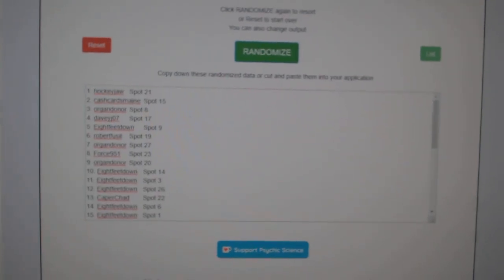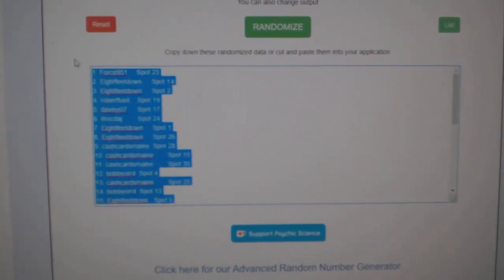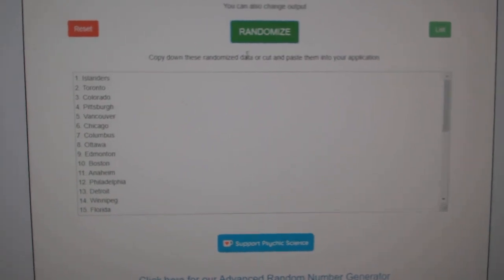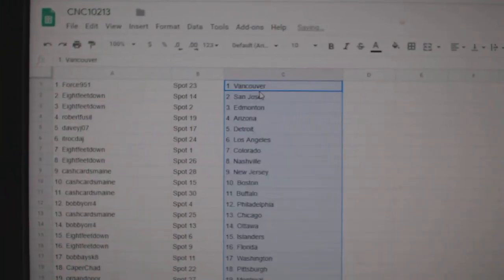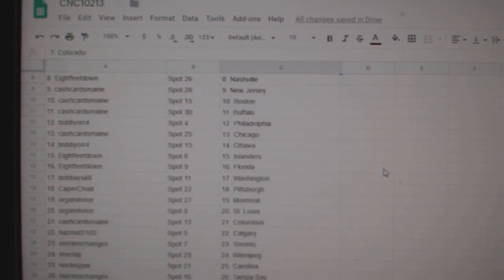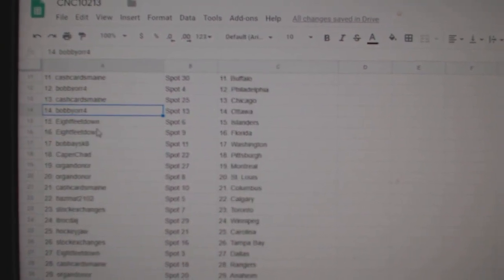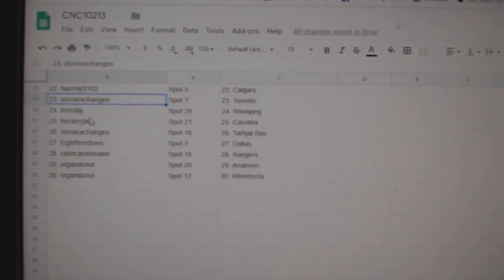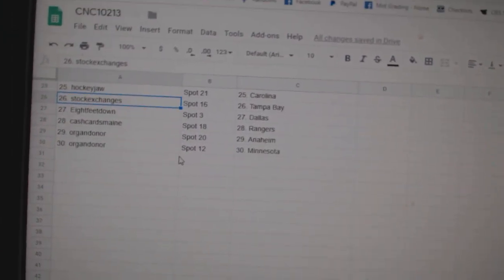Team Randoms - C&C GB #10,213